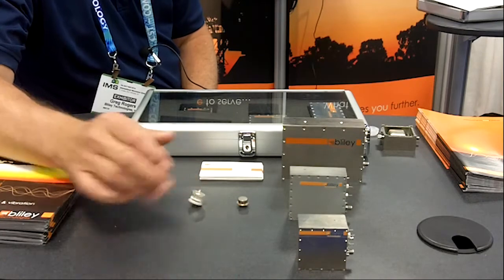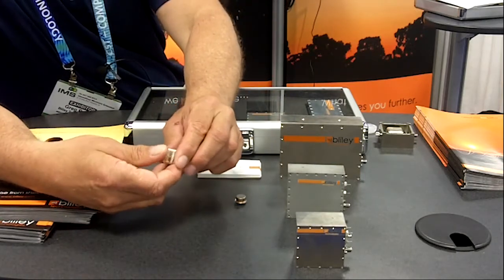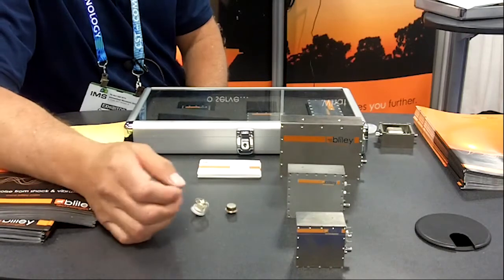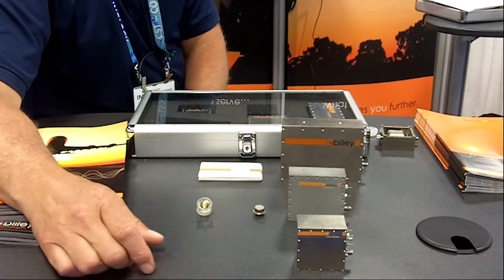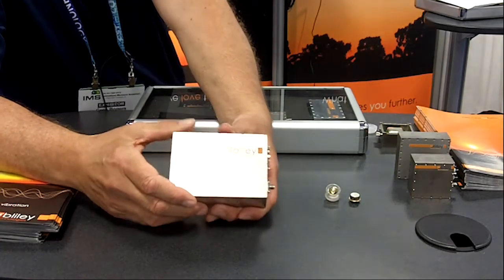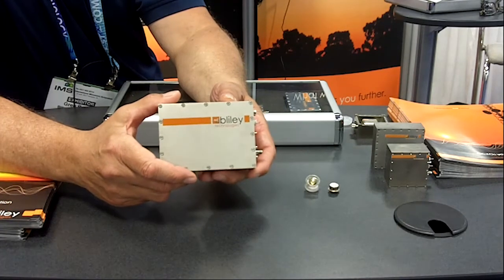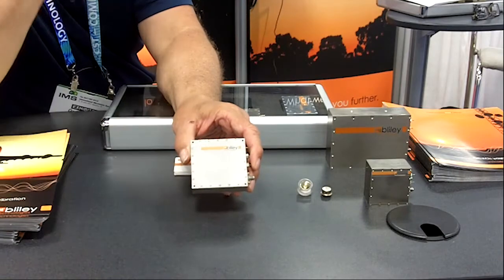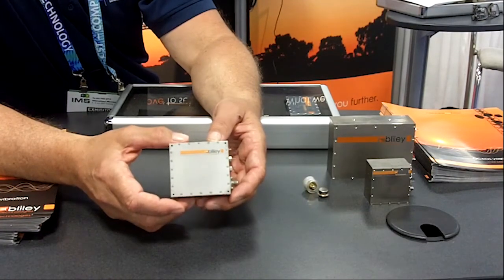An Inside Look at Low g-Sensitivity Quartz Crystal Oscillators (OCXO)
Our awesome VP of Products, Greg Rogers, takes you on a behind the scenes look at the quartz crystals inside our new Poseidon Series Oven Controlled Crystal Oscillators (OCXOs) at IMS 2017. Excellent low phase noise and low g-sensitivity.